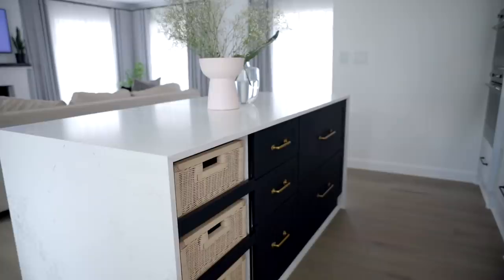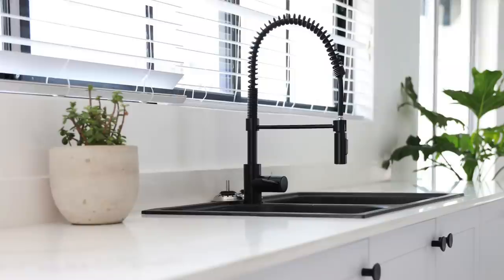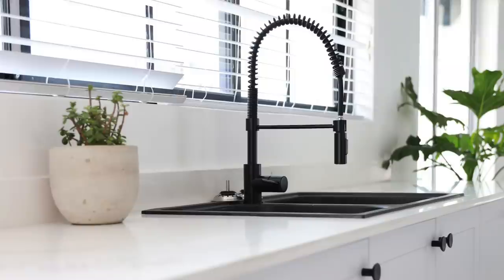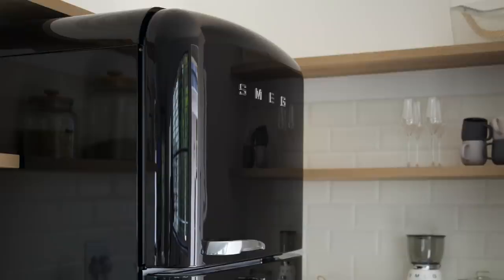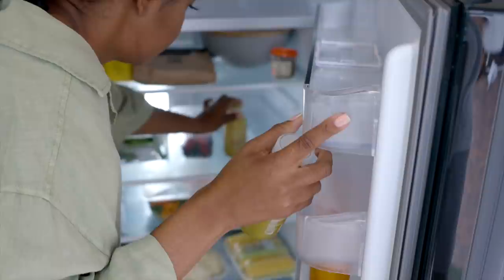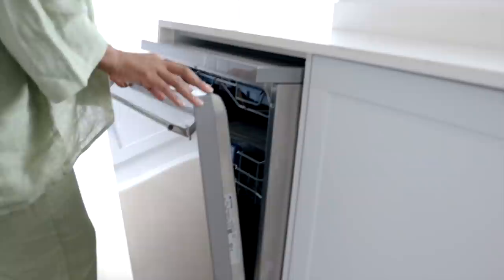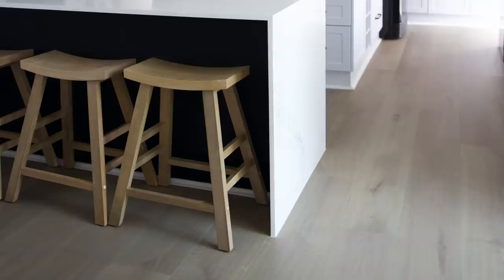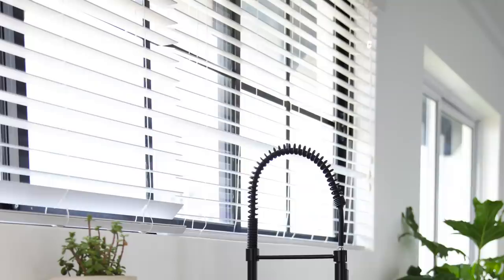Final Kitchen Reveal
*Open here for details*
Kitchen Appliances  -Smeg
Kitchen Counter top - Caeserstone
Kitchen Floors - Laminate Flooring
Painting - Splash Coating Africa
Blinds - The Curtain Cabin
Vases & Plates - country Road & @Home
Counter chairs - Coricraft

All suppliers can be found on Instagram for pricing and details